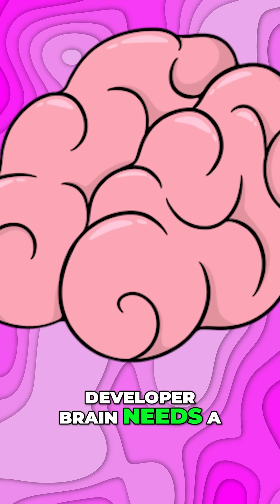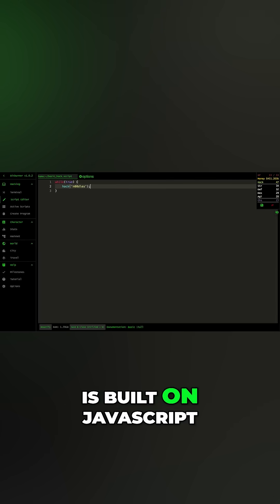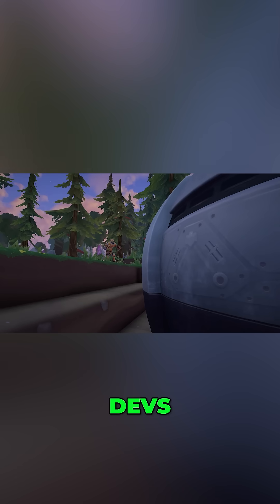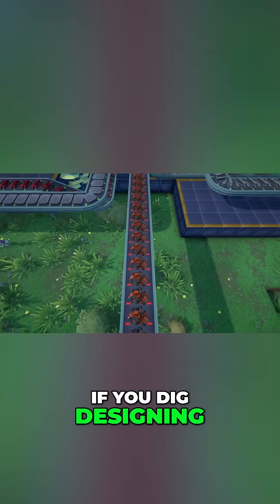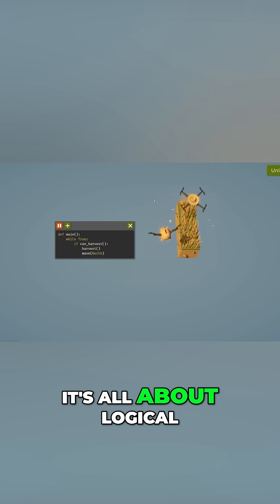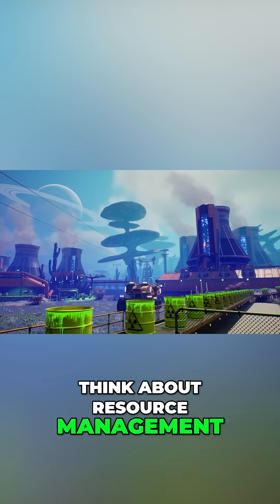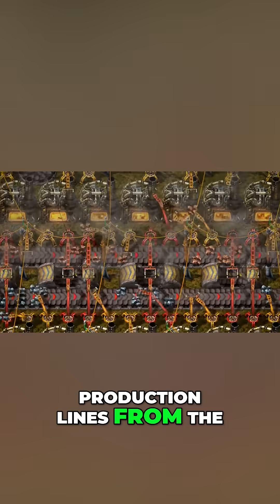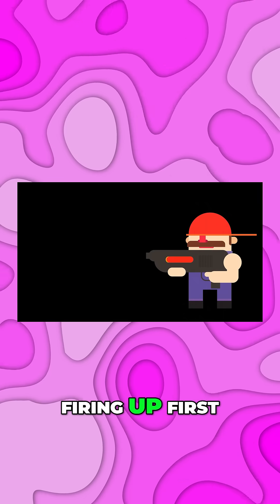5 Games That Will Level Up Your Coding Brain!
Hey developers! Need a break from coding but still want to keep your skills sharp? This video is for you! I'm counting down 5 awesome games that will challenge your problem-solving abilities, hone your logic, and even give you a new appreciation for automation. From scripting in JavaScript to building massive factories, these games offer a unique way to exercise your developer brain. We'll be covering: Bitburner, Foundry, The Farmers Was Replaced, Satisfactory, and Factorio. Whether you're a seasoned coder or just starting out, these games are guaranteed to be both fun and beneficial for your development journey.